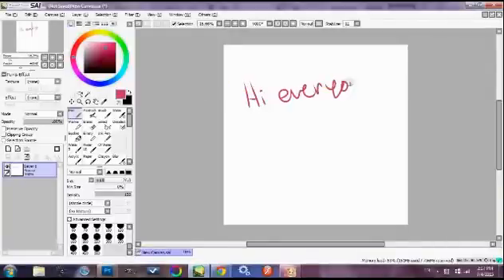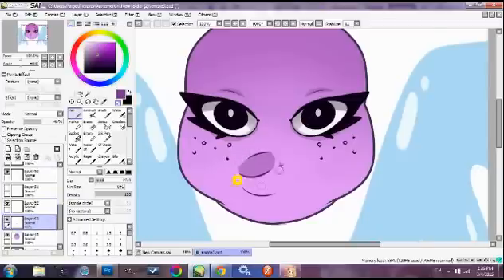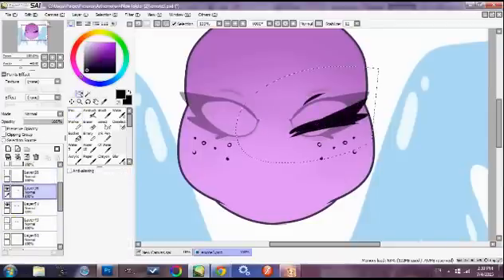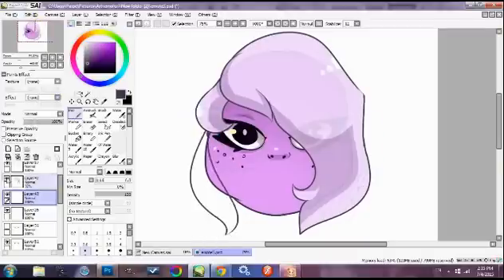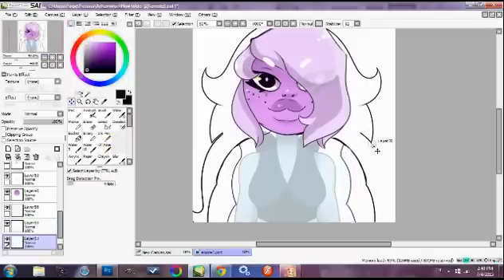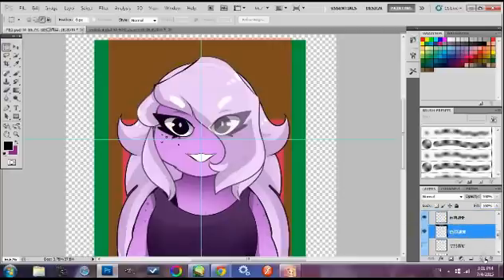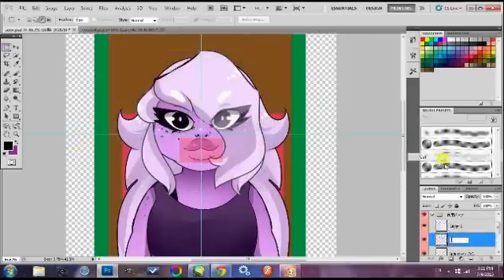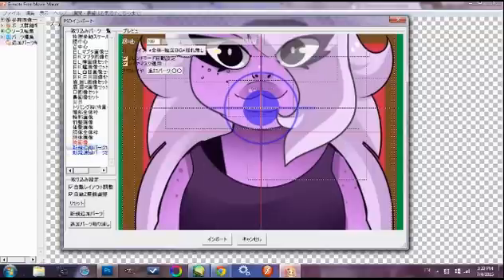EMOFURI Tutorial | Drawing Amethyst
A Tutorial on how to use the Japanese animation program EMOFURI, featuring Amethyst from Steven Universe

I FORGOT HER GEM- FFFFFACK
whelp ¯\_(ツ)_/¯ can’t do anything about it now I guess. There will be links below for more helpful information on the program as well as where to download it. Hope this helps a little ( ᐛ )ﾉ have fun! ✎

• 𝗟𝗶𝗸𝗲/𝗥𝗲𝗯𝗹𝗼𝗴 𝗶𝘁 𝗵𝗲𝗿𝗲 •

• 𝗠𝗨𝗦𝗜𝗖 𝗖𝗥𝗘𝗗𝗜𝗧 •

• 𝗦𝗢𝗖𝗜𝗔𝗟 𝗠𝗘𝗗𝗜𝗔 •

• 𝗧𝗔𝗚𝗦 •